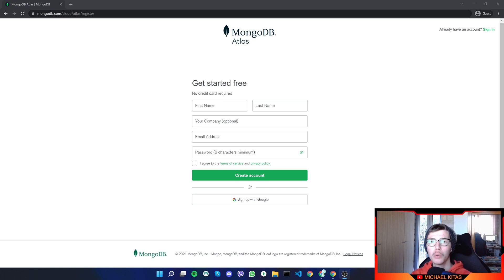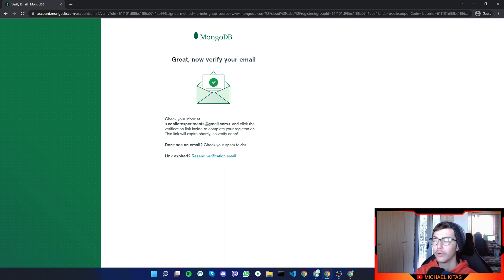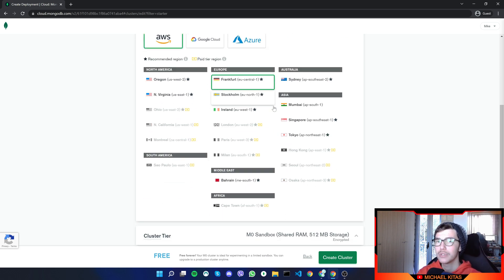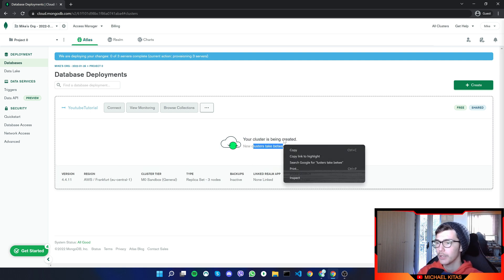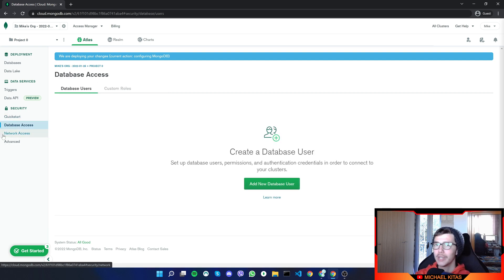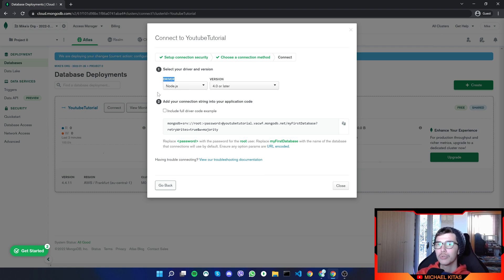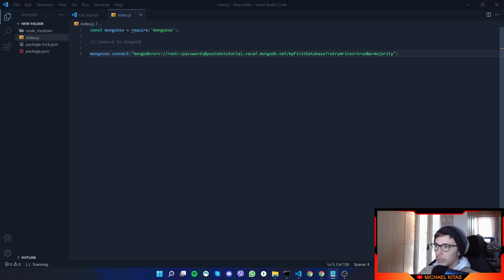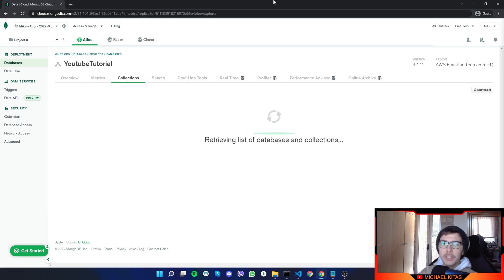MongoDB & Nodejs Tutorial #1 - MongoDB Atlas Setup and Connection with Nodejs App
🧾This MongoDB/Nodejs tutorial is designed for beginners to learn how to setup MongoDB and connect it with their Nodejs application, and do tasks like creating schemas, fetching, creating, updating and deleting data, creating indexes, and a lot more fundamentals of MongoDB

Bitcoin Wallet: bc1q05j8gcnq4mzvgj603cxdc8xxck4jgnu2ljsrt4
Ethereum Wallet: 0x5e7BD4f473f153d400b39D593A55D68Ce80F8a2e

⭐ Tags ⭐
- Nodejs Tutorials
- MongoDB Nodejs
- Nodejs MongoDB tutorial
- MogoDB Tutorial for Beginners